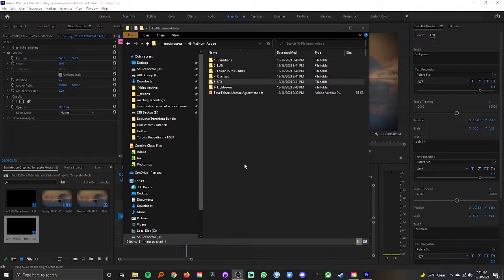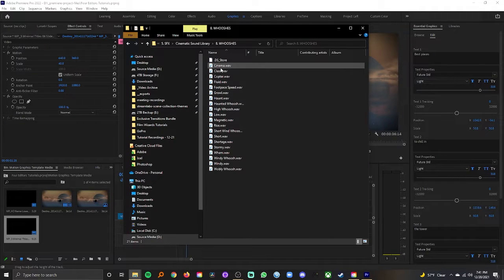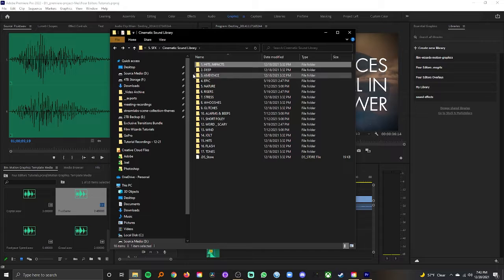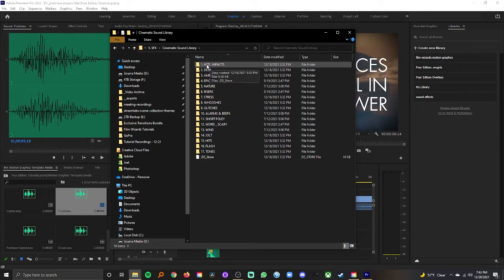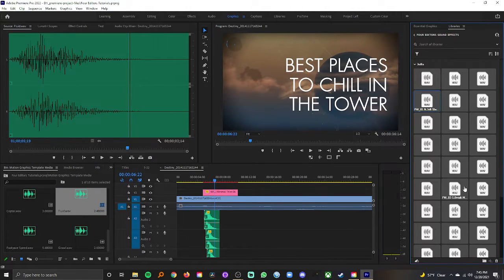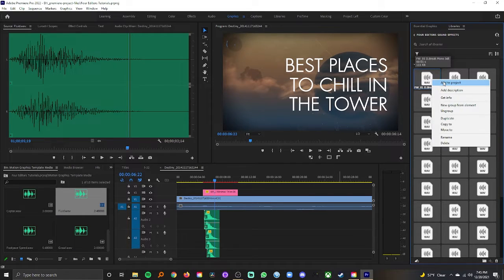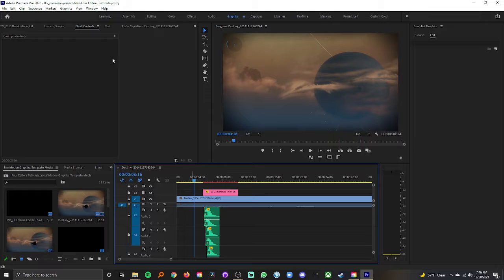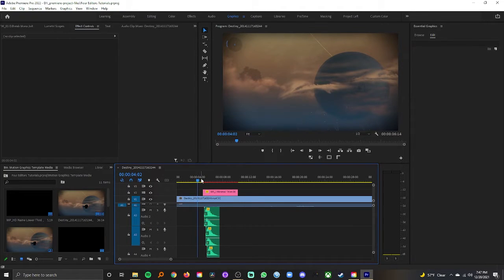Bundle Tutorial #9 How to Install Sound Effects